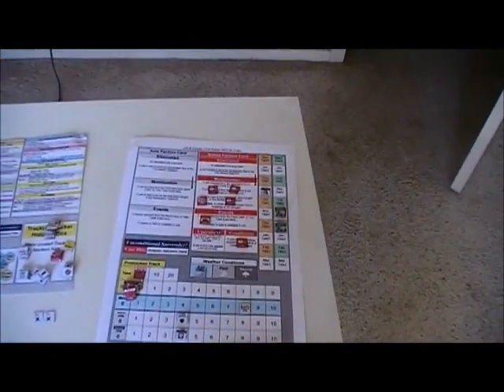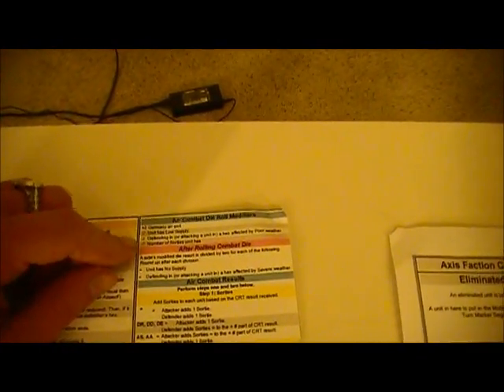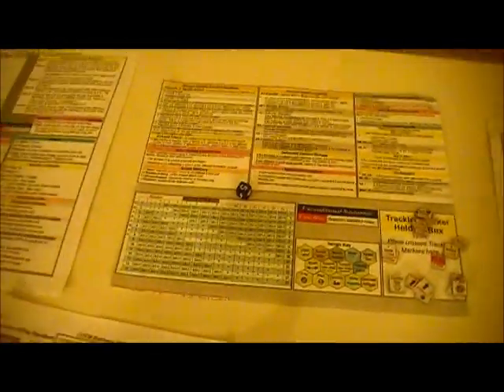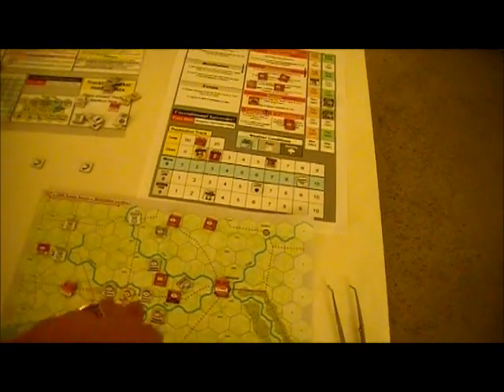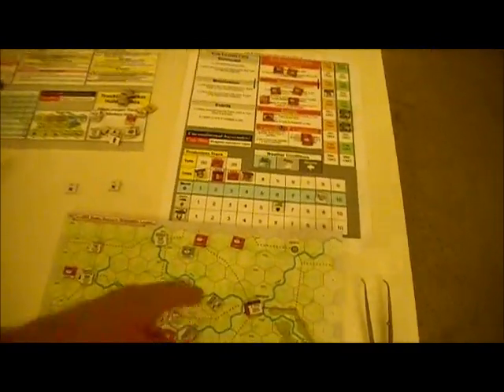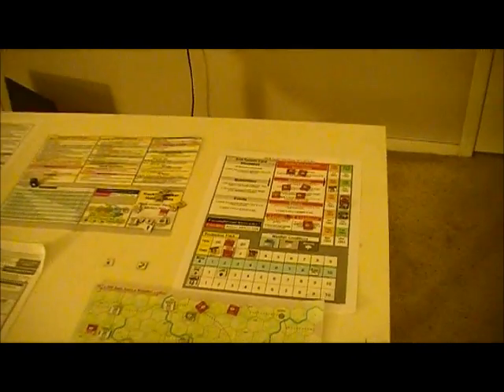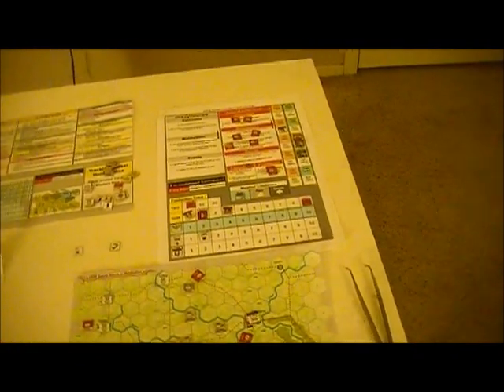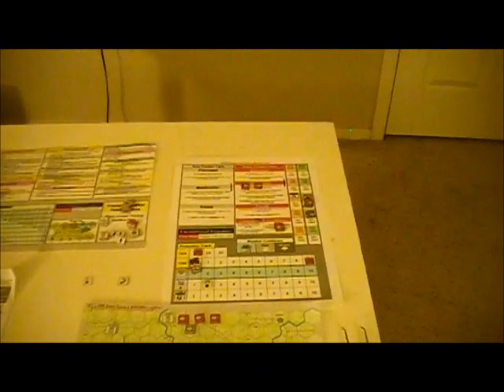Unconditional Surrender Case Blue 3